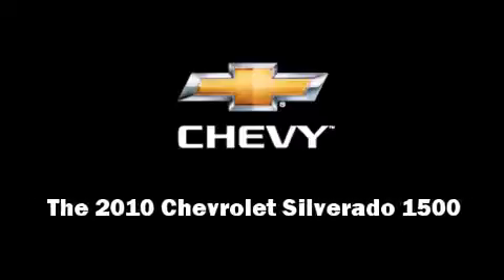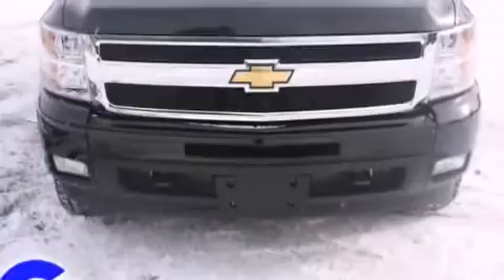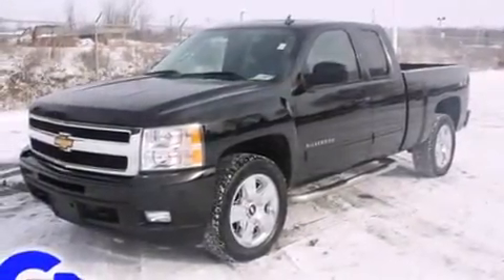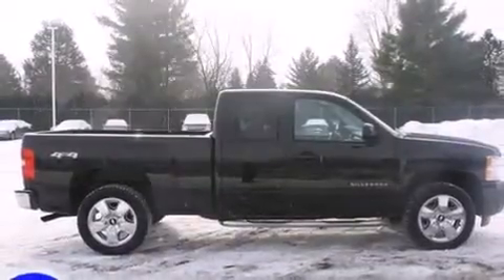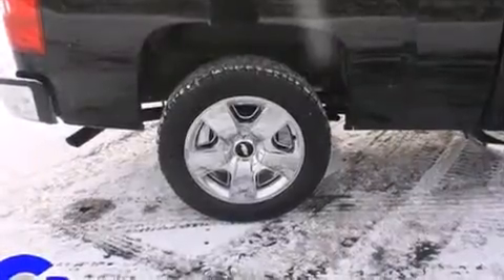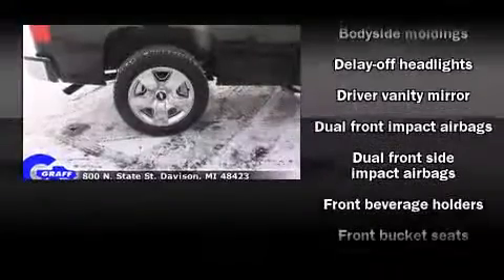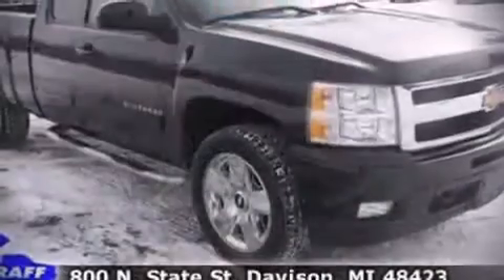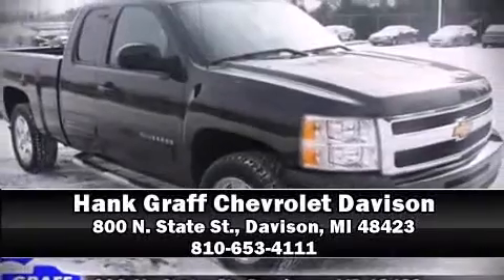Used 2010 Chevrolet Silverado 1500 - StockID: 6-79128B - Hank Graff Davison, Flint Chevy Dealer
- You are viewing one of our Used Chevrolet Truck Extended Cab's, Hank Graff Chevrolet Davison encourages you to come in for a test drive on this Used 2010 Chevrolet Silverado 1500, stock# 6-79128B. We are located in Davison Michigan near Flint, MI - Grand Blanc, MI - Lapeer, MI - All Surrounding Mid-Michigan areas. Come take a look at this Used 2010 Chevrolet Silverado 1500 today. Our experienced sales staff is eager to share its knowledge and enthusiasm with you.

Year: 2010
Make: Chevrolet
Model: Silverado 1500
Bodystyle: Truck Extended Cab
Engine: V-8 cyl
Trans.: Automatic
Miles: 14541
Exterior: Black
Interior: Ebony

Address:
800 N. State St.